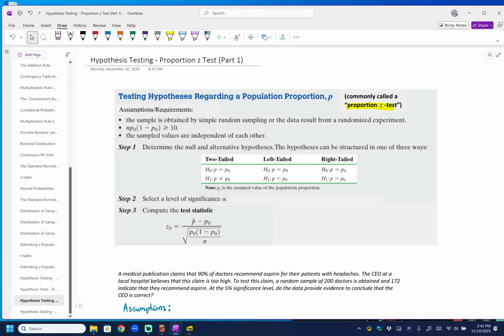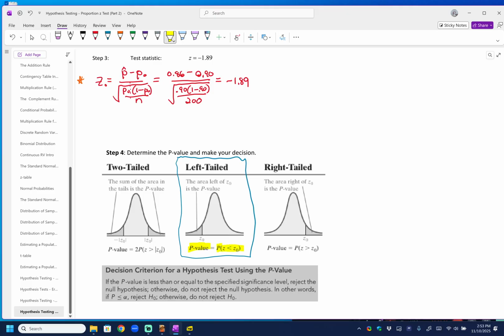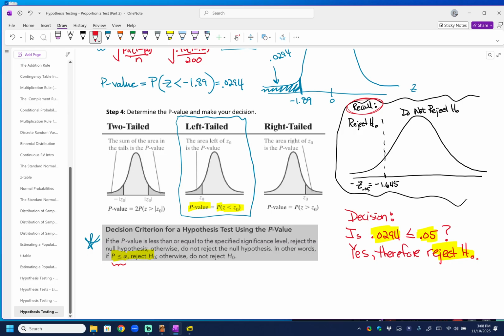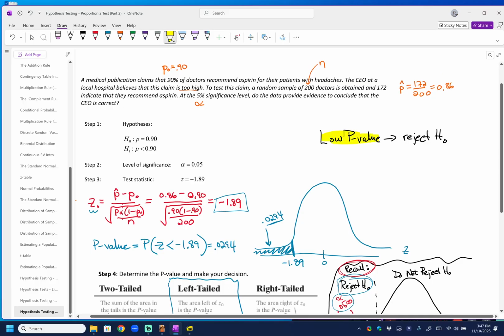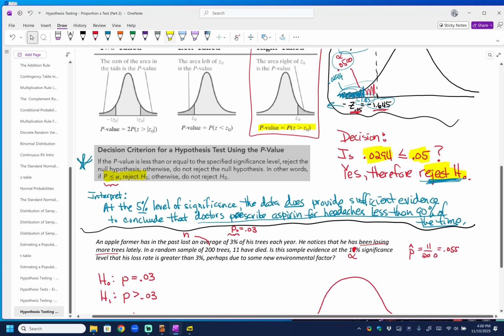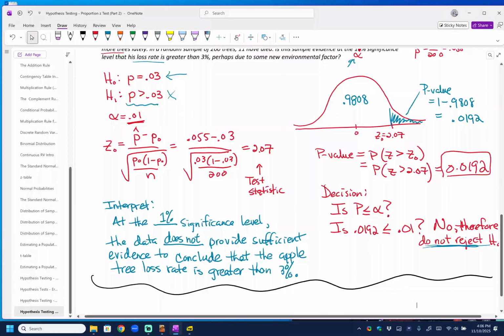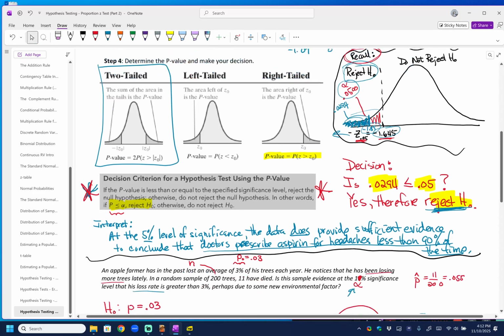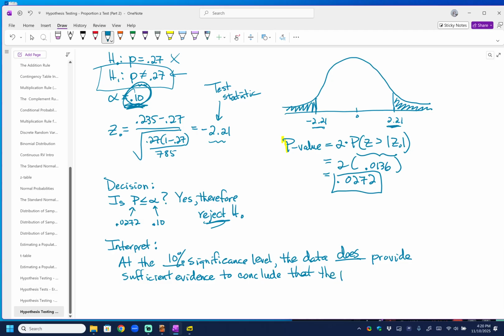Statistics 1: 10.2 Hypothesis Testing - Proportion z Tests (Part 2 - P Value Method)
This video covers how to perform a one proportion z-test using the P-value method. Students will learn the important steps of the hypothesis test, including how to use P-values to make a decision about the null hypothesis and write an interpretation based on the alternative hypothesis.